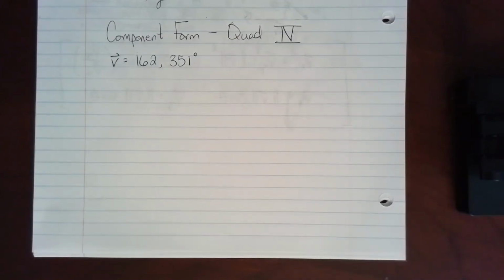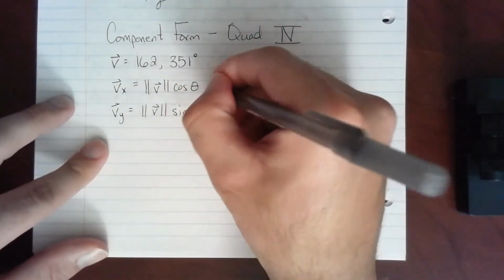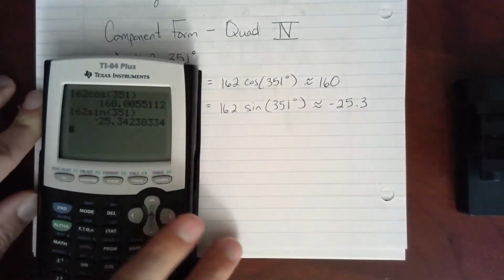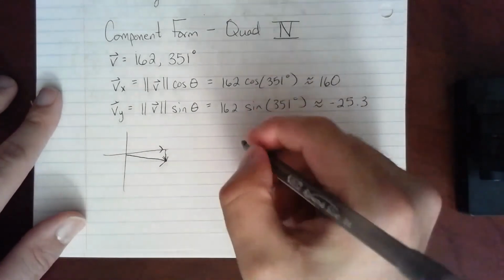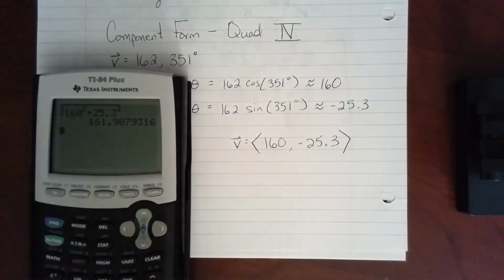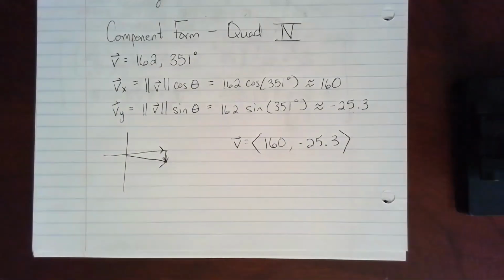Vectors - Part 14 - Component Form - Quad IV